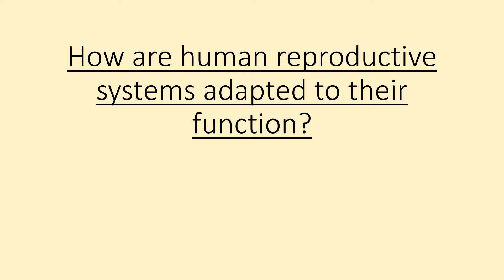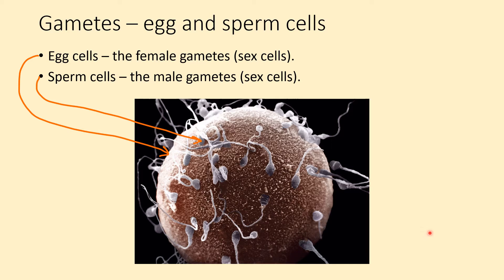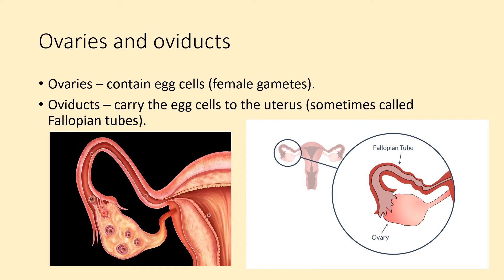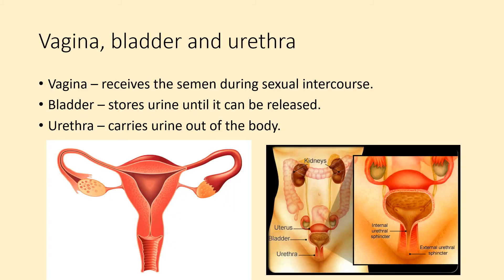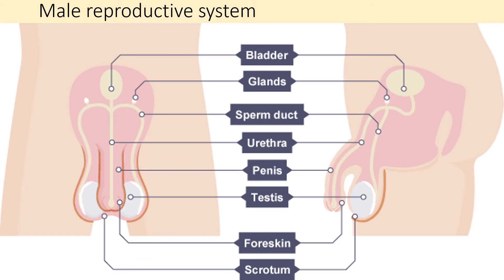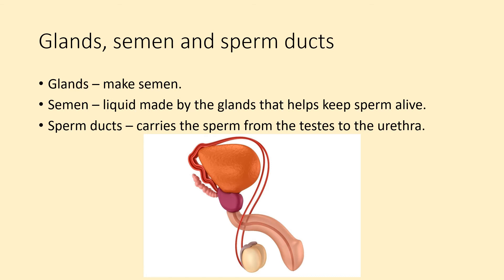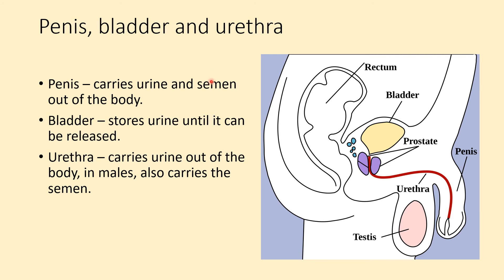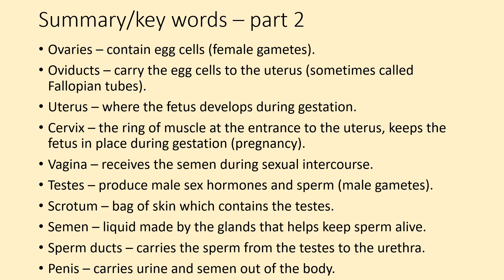B1.3.2 - Reproductive System